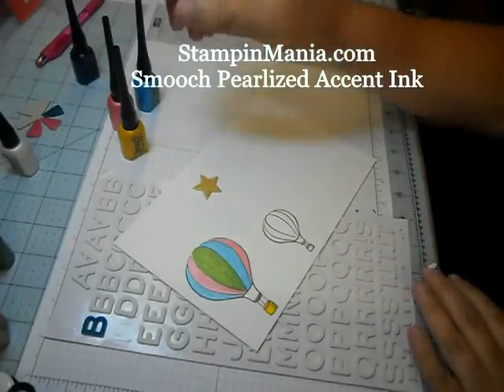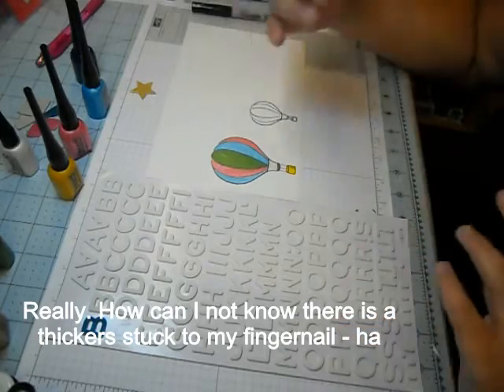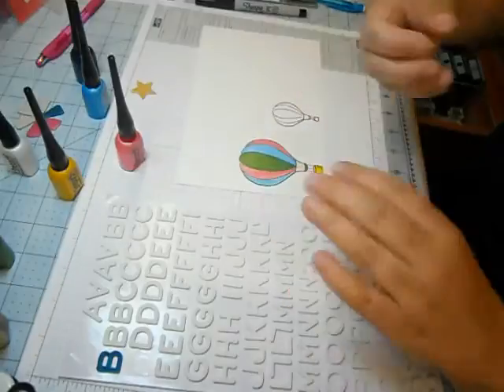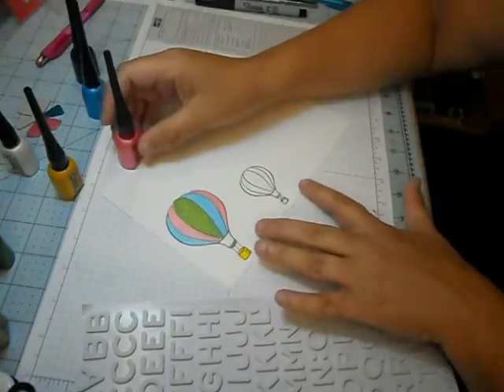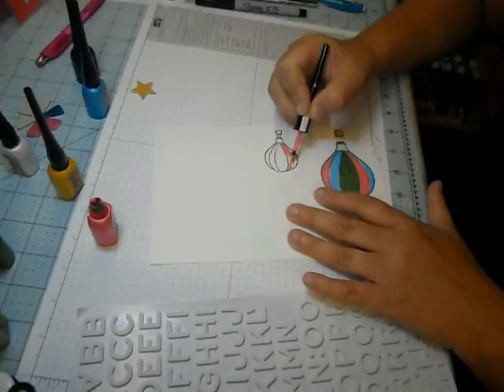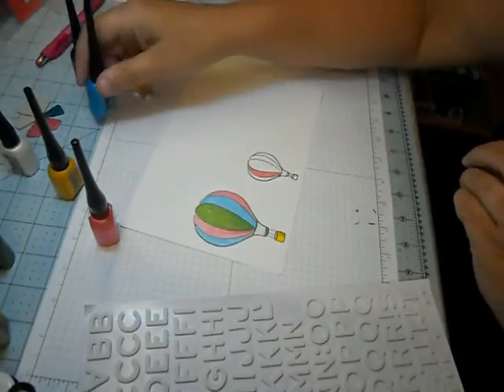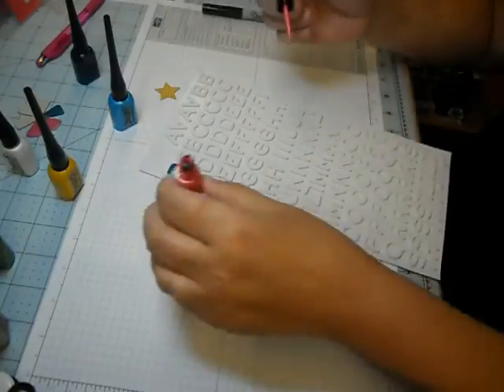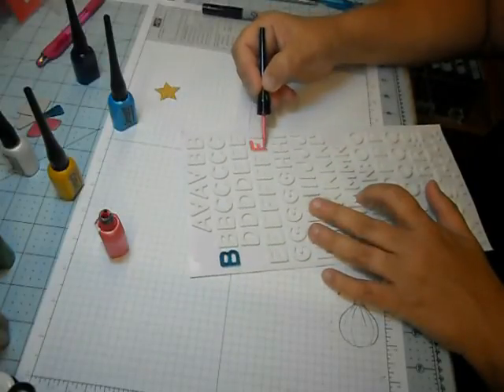Smooch Pearlized Inks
Great ways to use this super fun product. Smooch Pearlized Accent Inks. We have it in stock at StampinMania.com  Use on chipboard, paper, wood, thickers, pretty much anything.